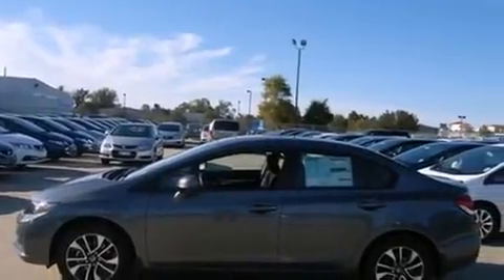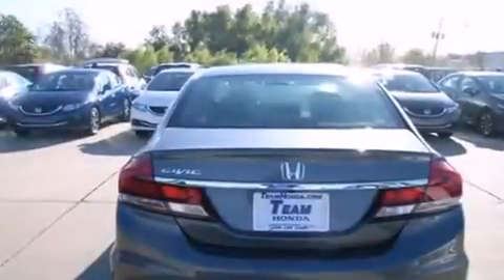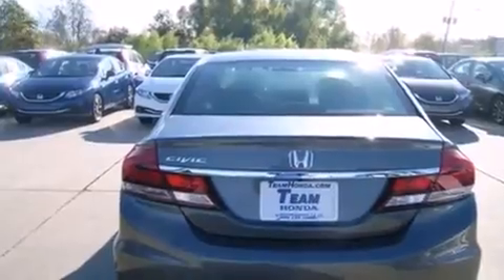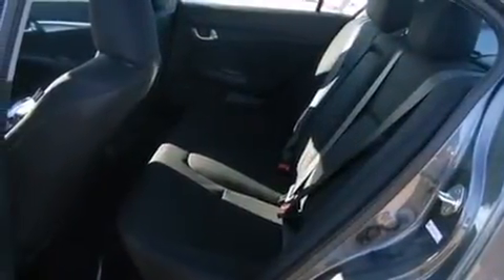2013 Honda Civic Lafayette LA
Year : 2013
 Make : Honda
 Model : Civic
 Engine : 1.8L 4 cyls
 Trans . : Automatic
 Exterior : Polished Metal Metallic
 Miles : 1

 Stock : 130144